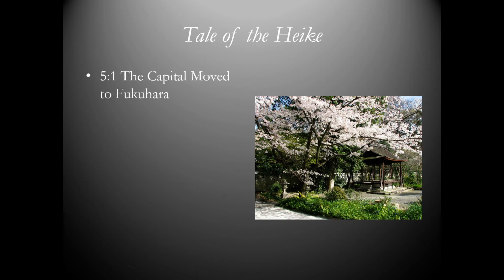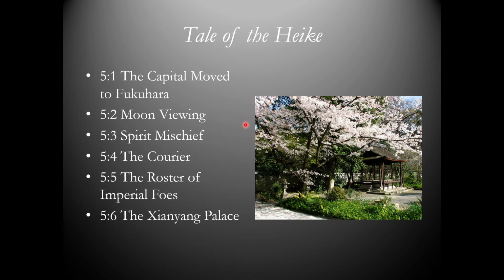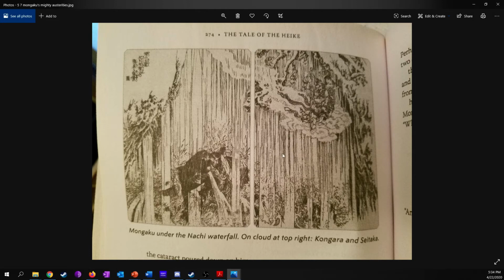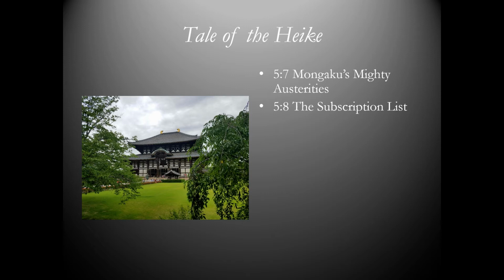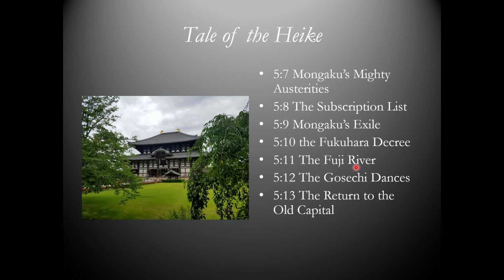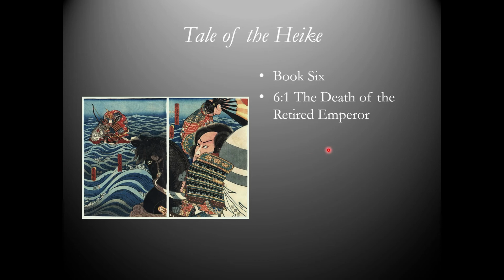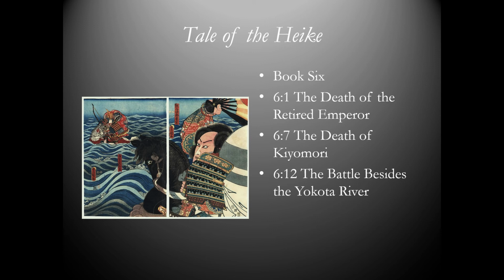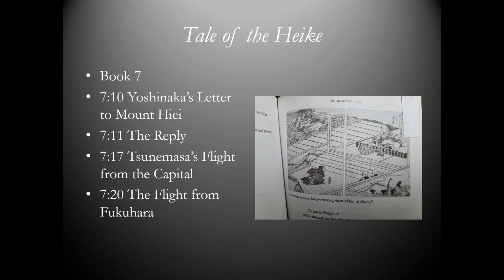306 Tale of Heike Part 3 1/2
Legacy lecture from Spring 2020. Tale of the Heike for Traditional Asia.